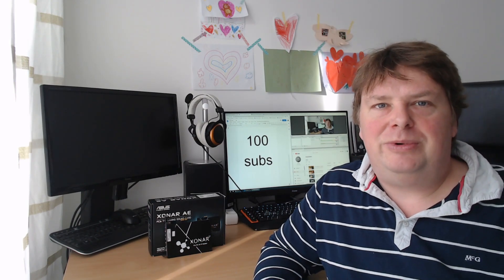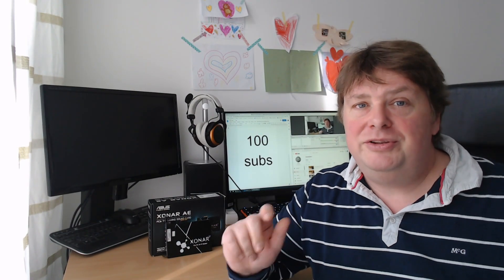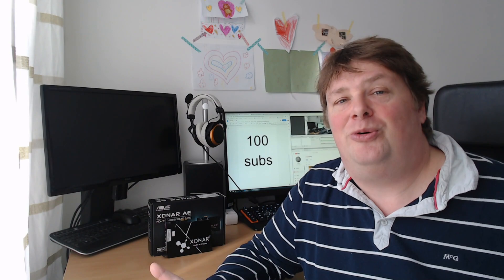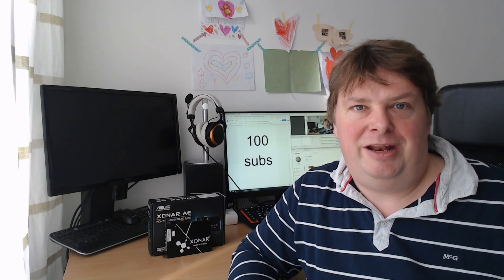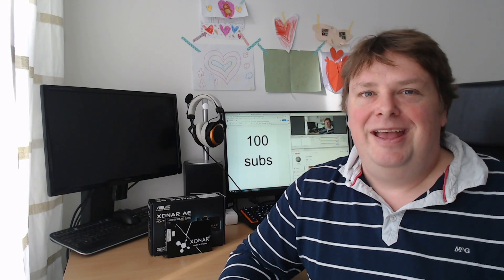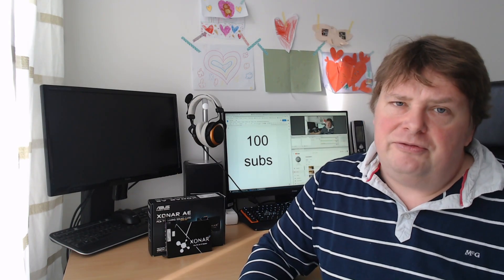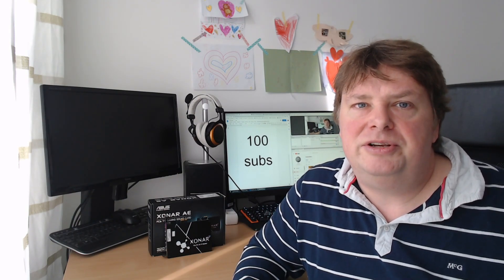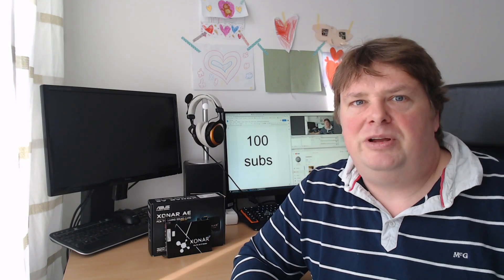100 subscribers!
After 1 year and 9 months I got my very first 100 subscribers! I'm very proud of that and I want to thank you for that! Also I'm giving you a sneak peak as to what I plan in 2019!